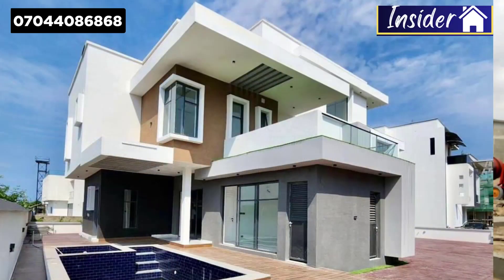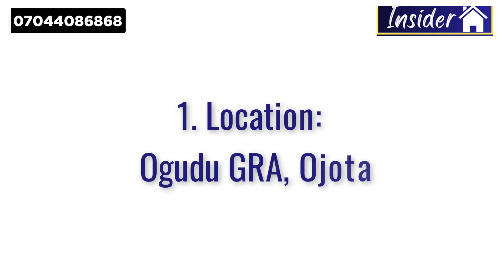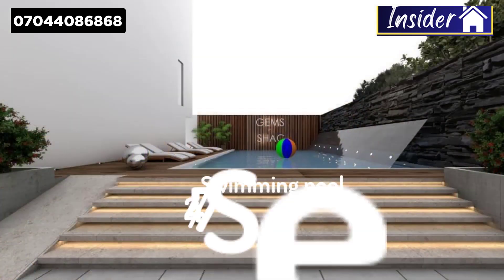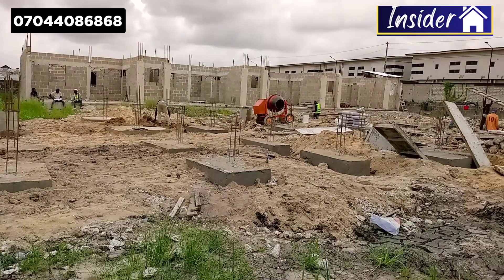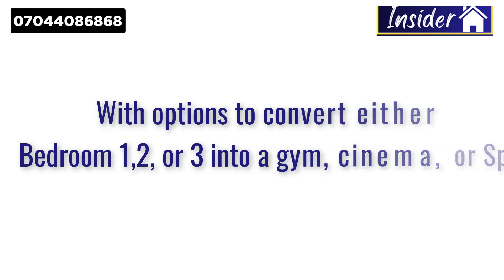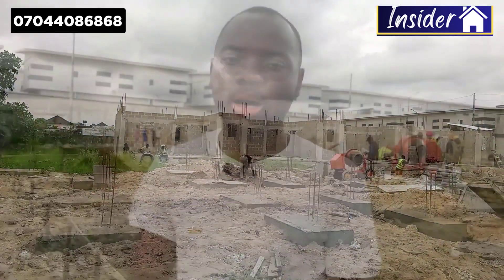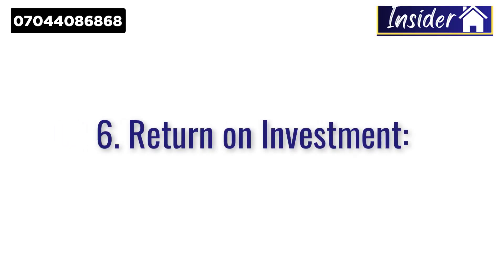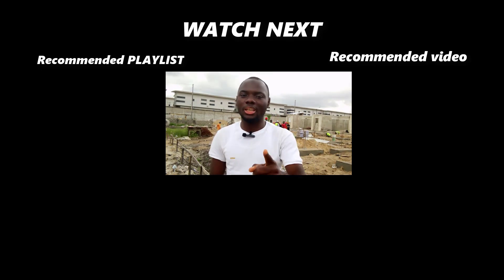₦135M ($147K) Luxury 5 Bedroom House for Sale On Lagos Mainland (Ogudu GRA)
if you are looking for a house for sale in Lagos Mainland in this video I show you a 5 bedroom Duplex for sale in Ogudu GRA Lagos mainland.

🏚️Property Details🏚️
5 Bedroom Terrace Duplex + Bq

Location: Ogudu GRA, Ojota Lagos.

Estate Features
-12m x 7m Swimming
- Pool area Children’s Play area
-Security personnel
-CCTV Surveillance
- Smart street light
-24/7 electricity
-Alarm systems
-Contemporary Luxury design

Home Features
- Guest restroom
-Lounge
- Maid’s room/Bq
-Kitchen fitted with a microwave, 5 burner countertop gas stove, heat extractor, and top-quality cabinets.
-Spacious Living Area  5 bedrooms: With options to convert either bedroom 1, 2, or 3 into a gym and a cinema Spa bathroom in master’s suite Smart ambient and sensor lights
-High ceiling Luxury marble and floor tiles Fire alarms and smoke detectors.

Price: N135M

Add-ons
- Purchase comes with 1-year building warranty cover and dedicated after-sales service personnel.

-Spread payment during the course of construction.

Delivery period: March Q1, 2024.

Please note that the provided exchange rate is intended for reference only. Purchase will be made at the prevailing exchange rate on the day of the transaction.

🔶More info about this video